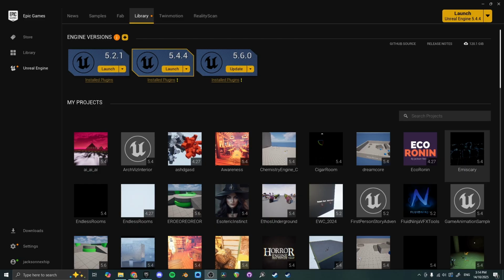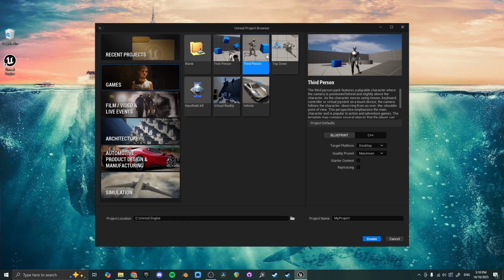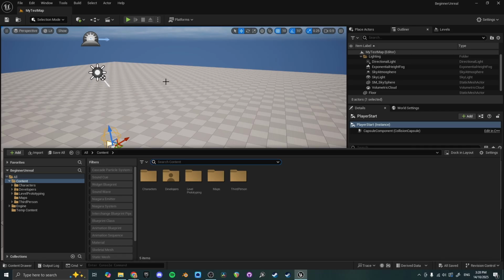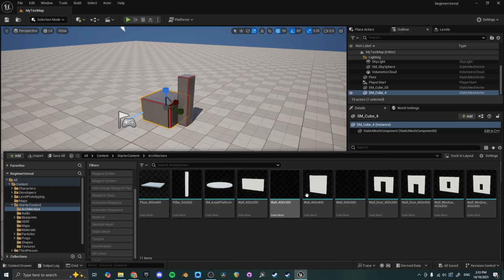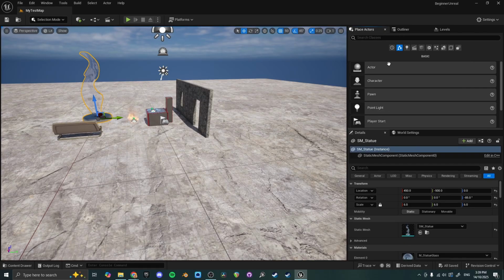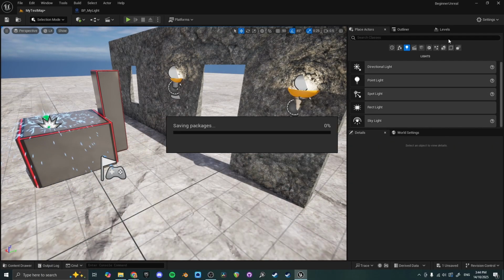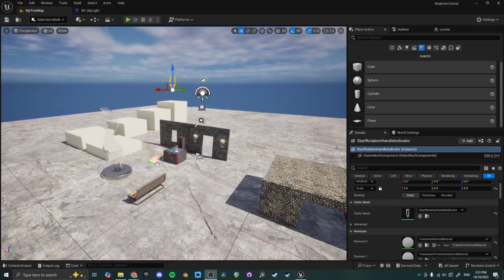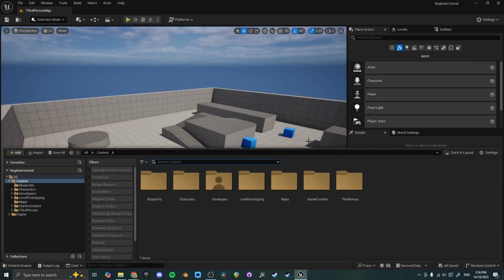1. Introduction to Unreal Engine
Covered in this video:
* Intro to game development with Unreal Engine
* PC requirements and where to find or borrow a PC
* Which template to use
* Navigating the viewport
* Placing, moving, rotating, scaling static meshes
* Adding starter content
* Adding materials and textures to your scene
* Using light sources
* Creating re-useable custom blueprints (i.e. combinations of lights and static meshes)
* How to build a playable platformer game
* How to package your game as a standalone executable to send to a friend or post online

If somebody could write timestamps that would be great!